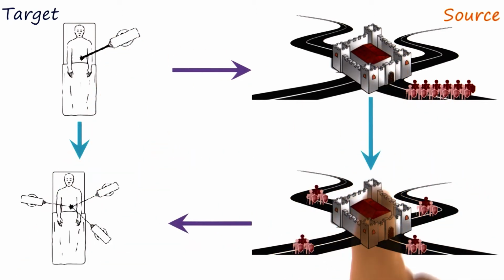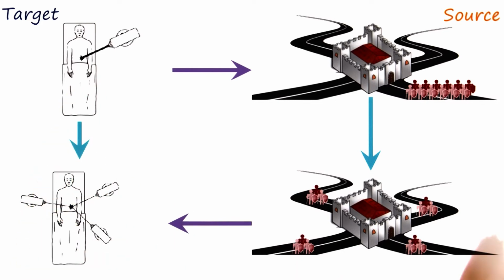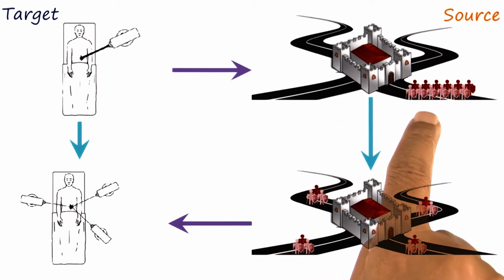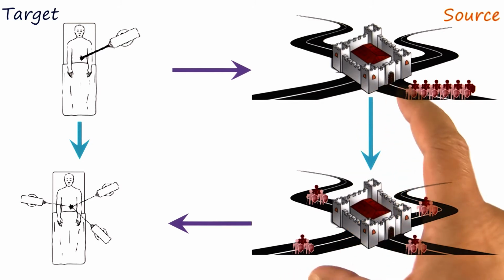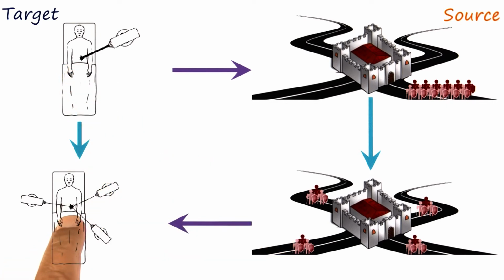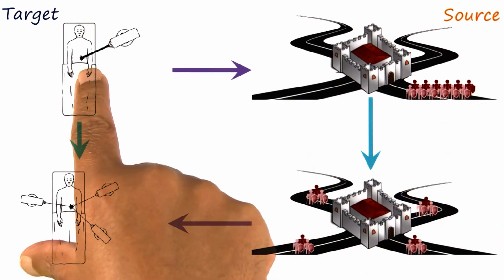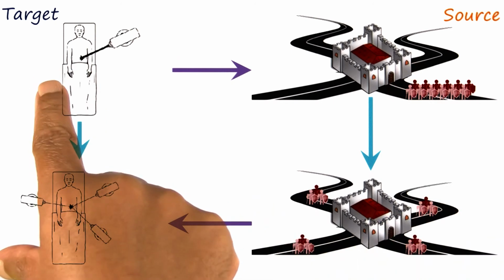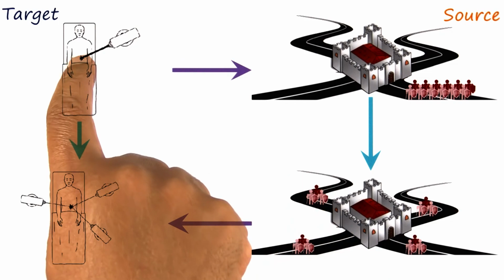Analogical Transfer - Georgia Tech - KBAI: Part 4